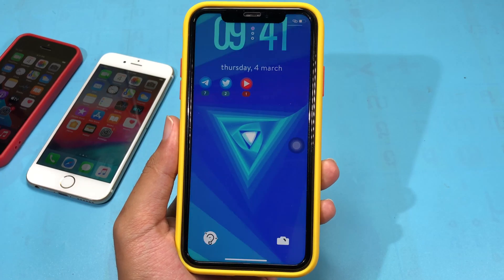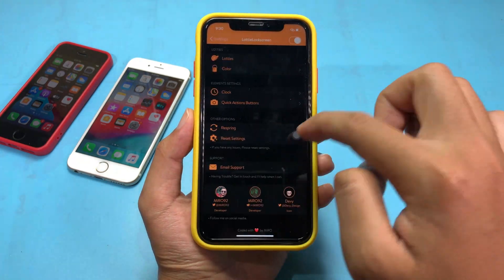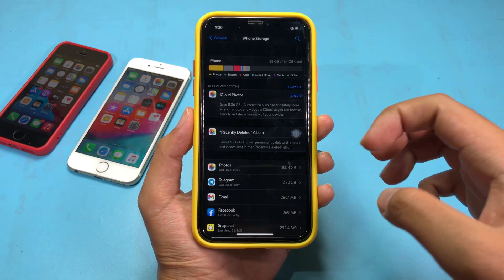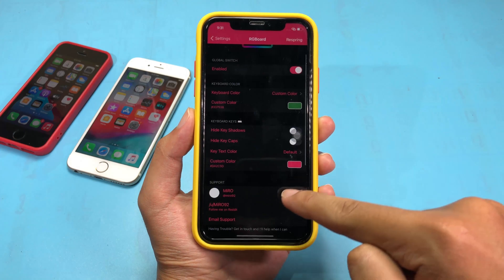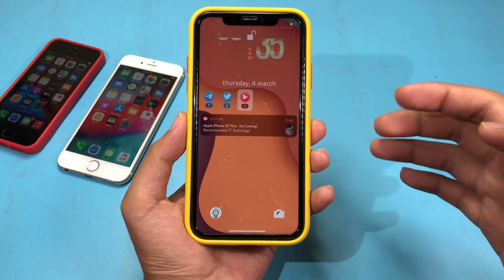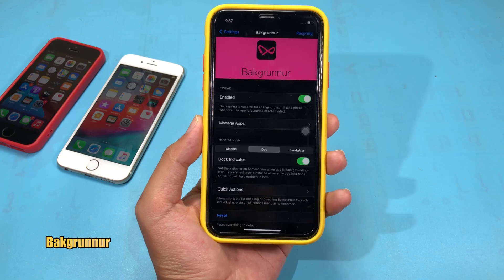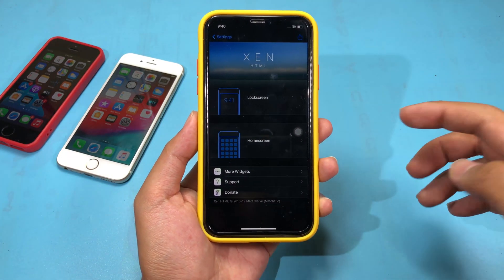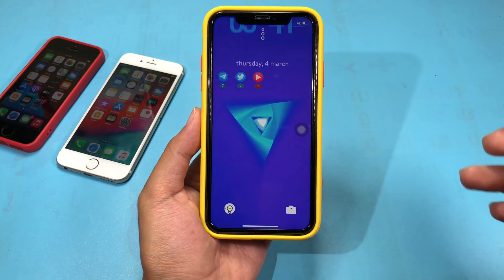10 Amazing Jailbreak Tweaks Compatible iOS 14-14.3 - unc0ver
All tweaks name are covered in the video.